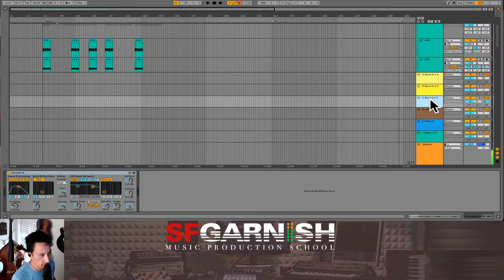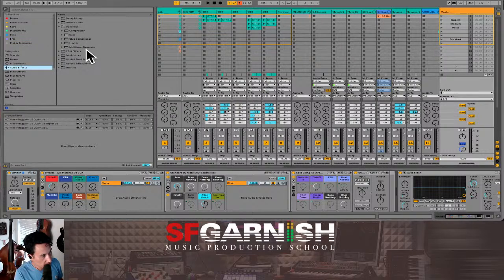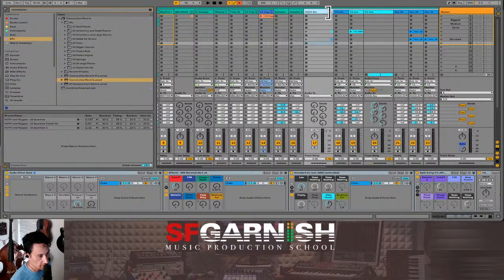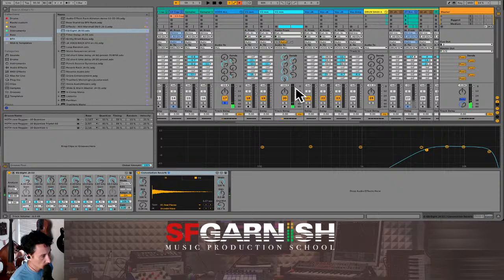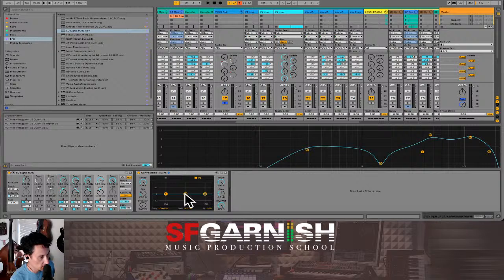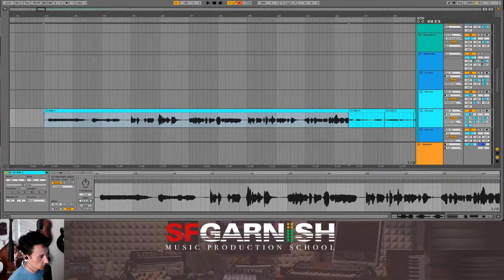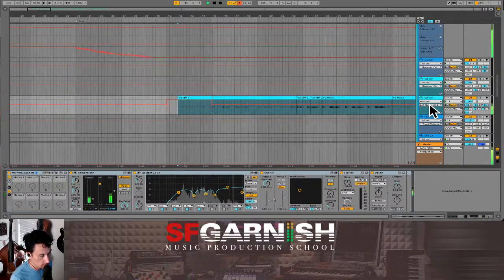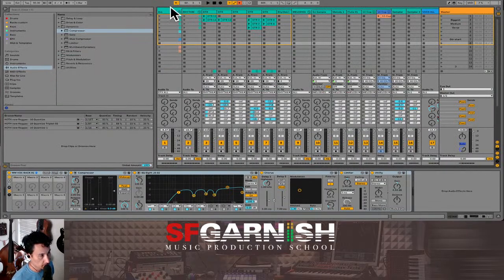Ableton - Delays & Reverbs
What is Delay and Reverb and how do you use it to make your music sound good? We are going to teach you in this FREE 1 hour episode of "West Coast Wednesday's" here at Garnish Music network.